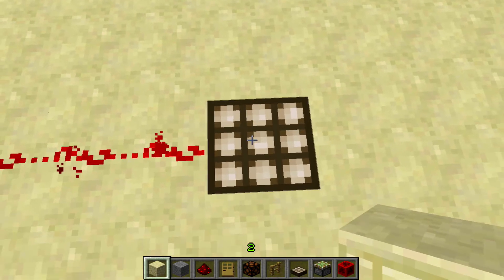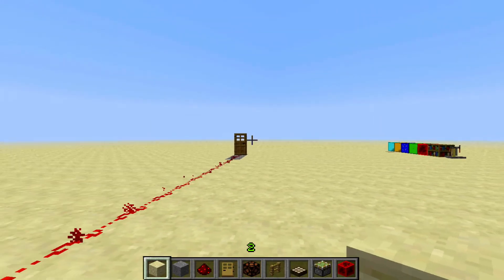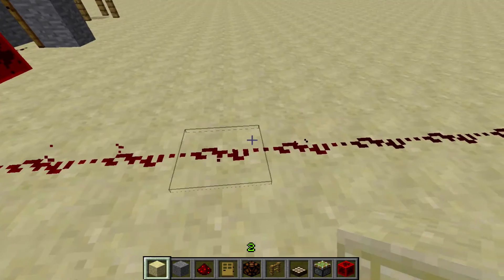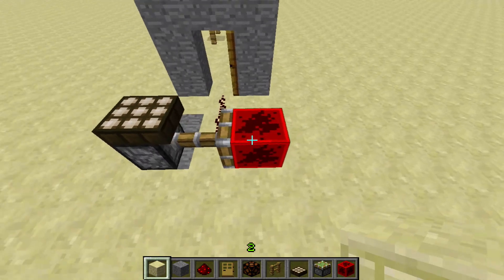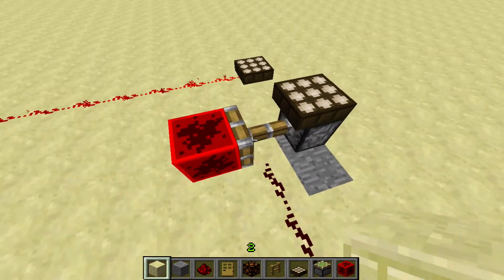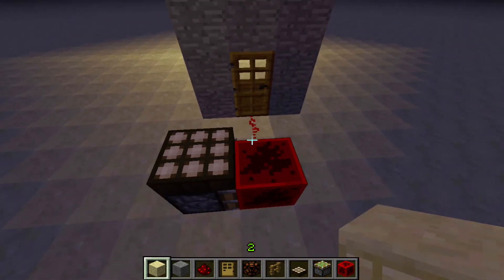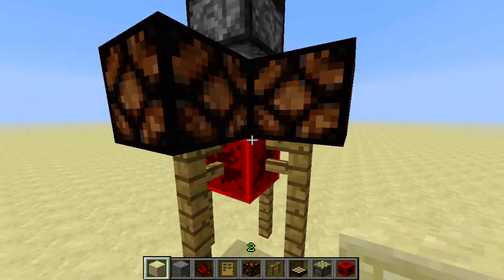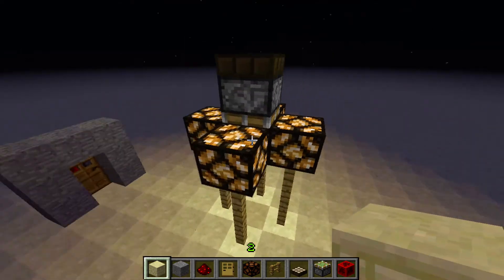Minecraft Daylight Sensor